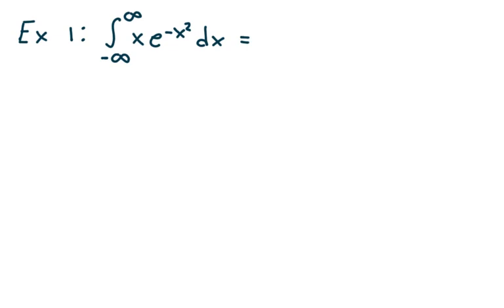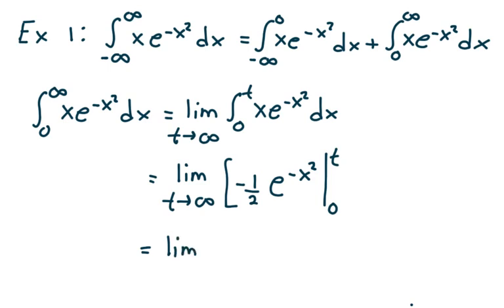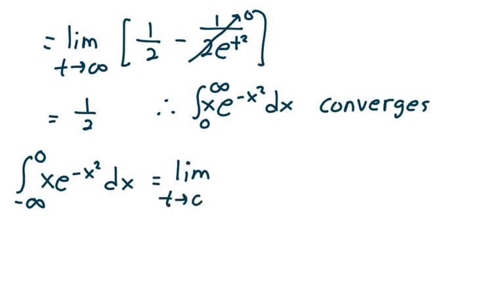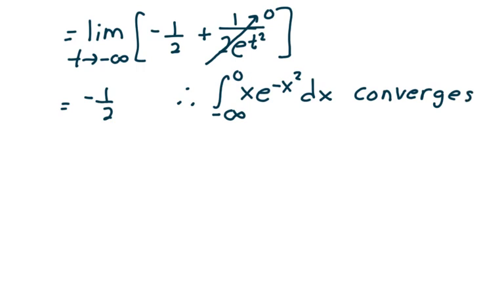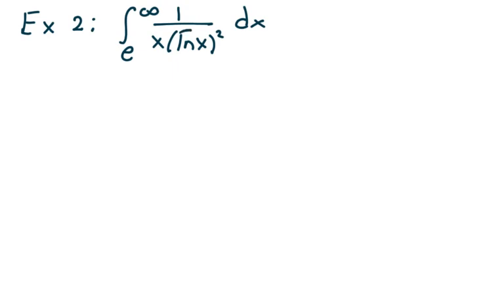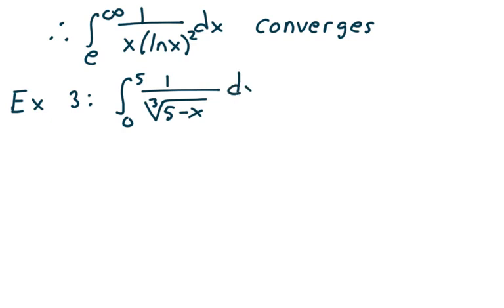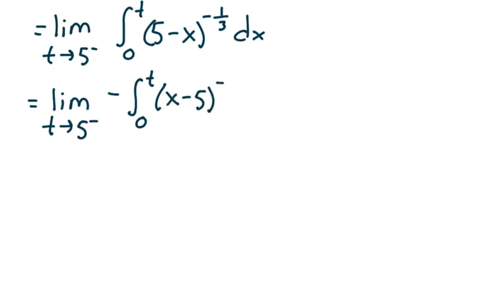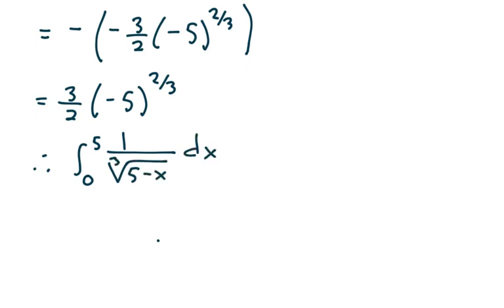Calculus 2, Section 7.8 (Improper Integrals), 3 examples